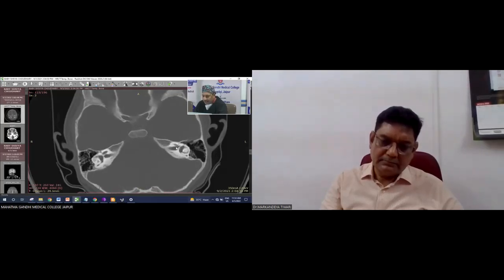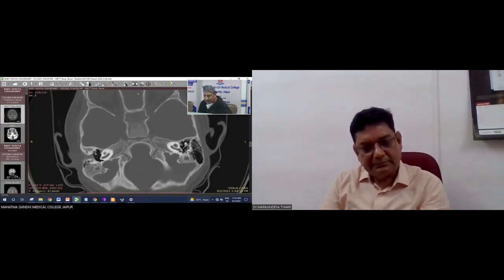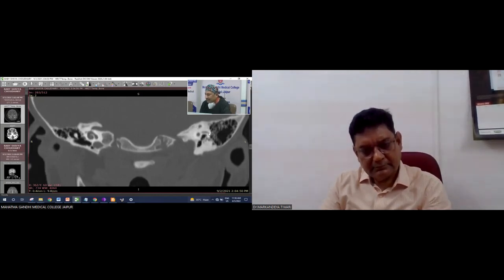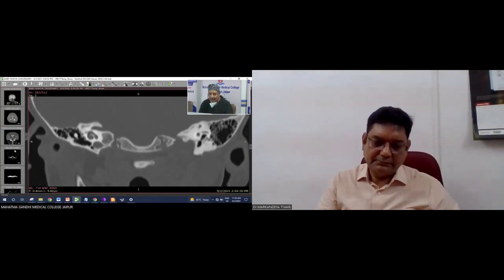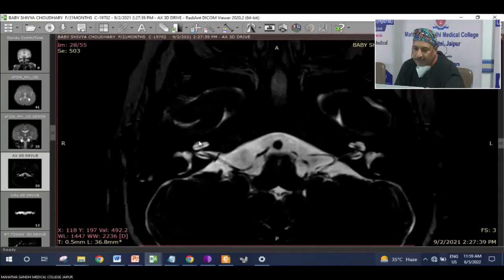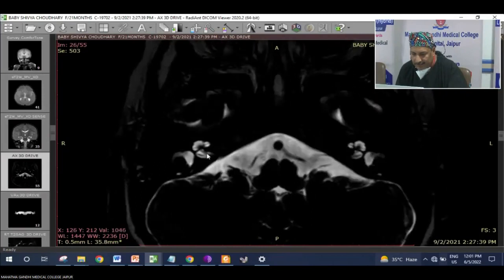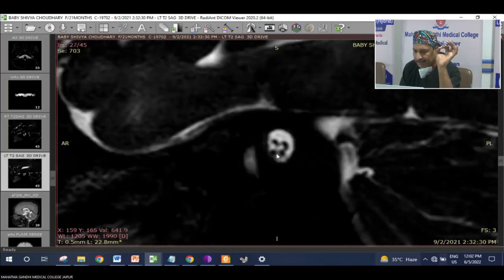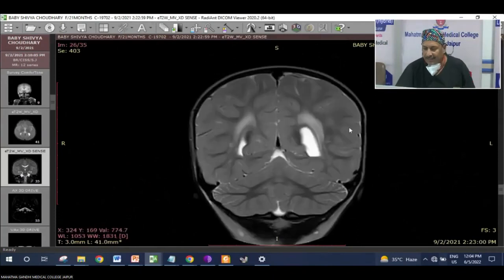01 Dr Satish Jain 05 June 22 05